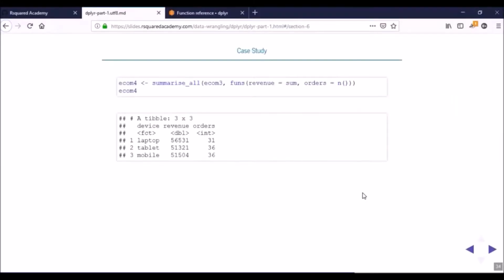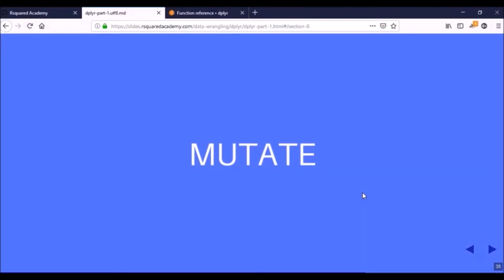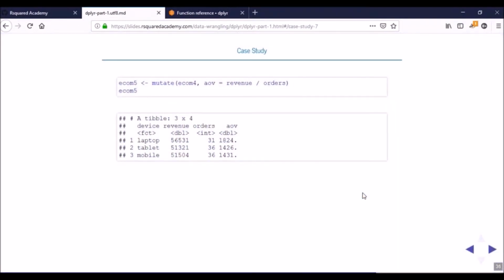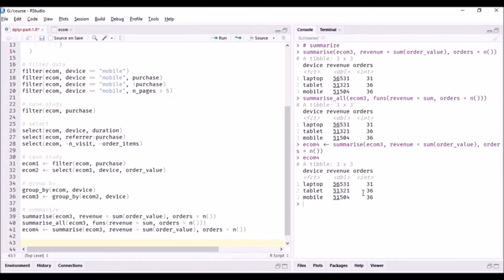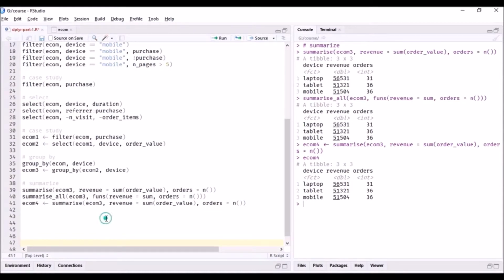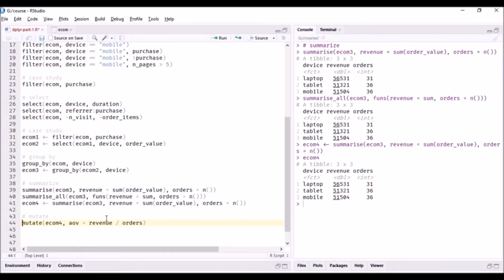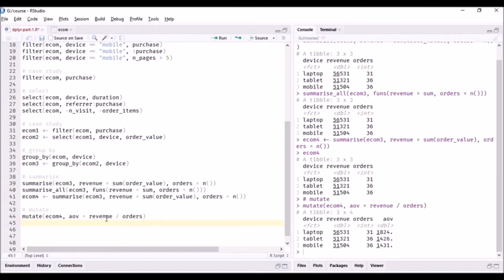Data Wrangling in R with dplyr - Learn to create new columns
In this tutorial, you will learn to create new columns using mutate from dplyr.